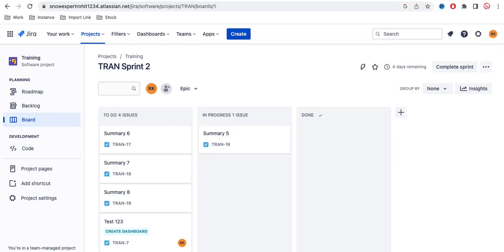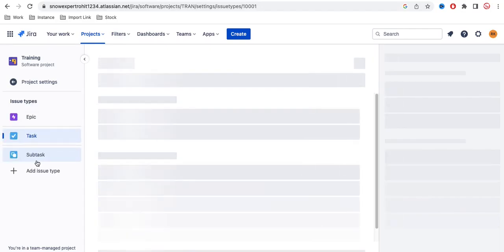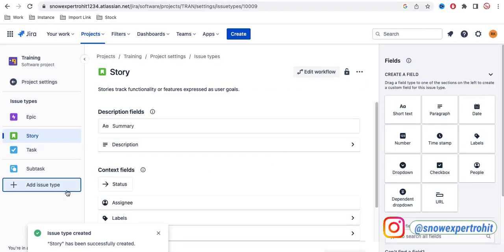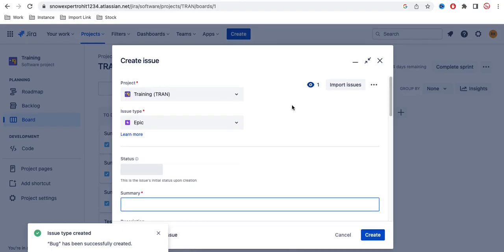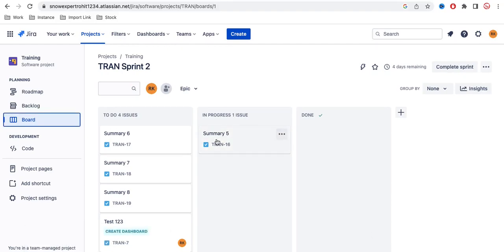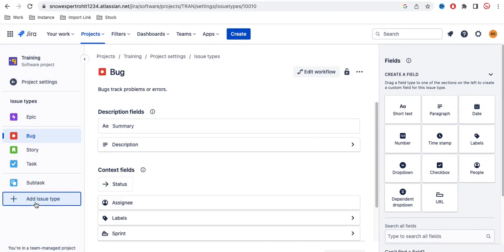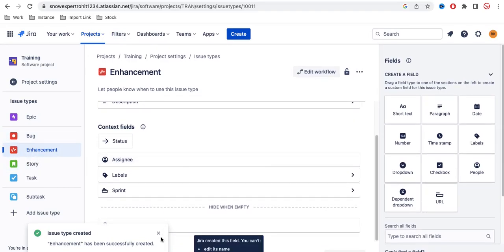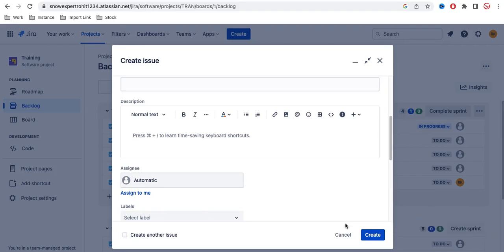How to Create a New Issue Type in JIRA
In this tutorial, you'll learn how to create a new issue type in JIRA, a popular issue tracking and project management software. Creating new issue types allows you to customize JIRA to fit your team's unique needs, enabling you to track and manage different types of issues more effectively.